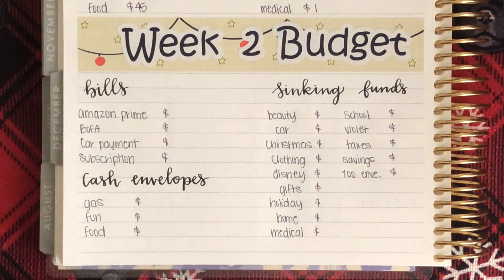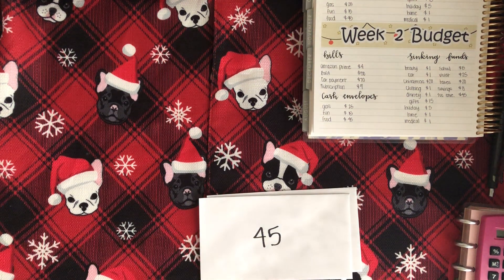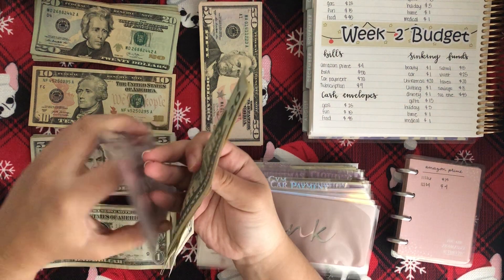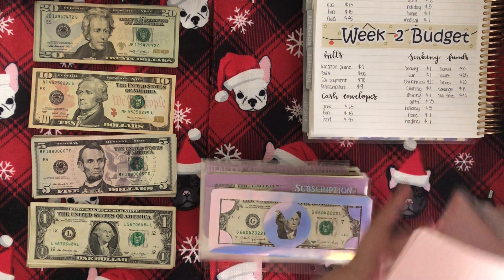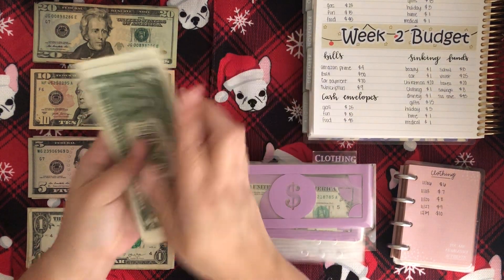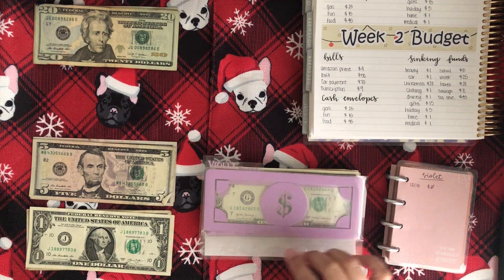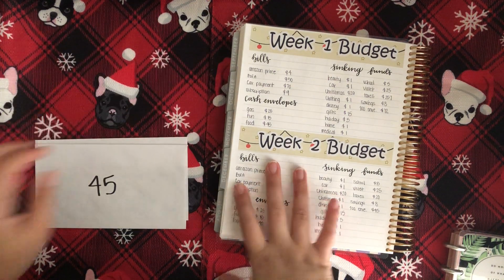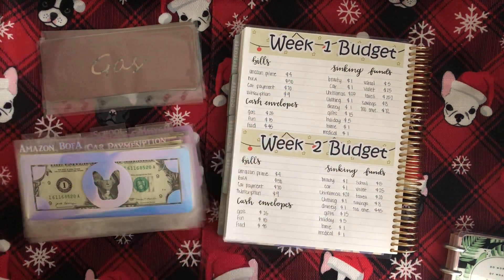December CASH ENVELOPE STUFFING + sinking funds | self-employed income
Disregard keywords: cash envelope stuffing, cash stuffing, Dave Ramsey, Dave Ramsey budget, budget with me, cash envelopes, cash system, cash budgeting, budget with amanda, Romina rossa, Romina Vasquez, savings, sinking funds, stuffing my sinking funds, bills, money, vinyl cash envelopes, Etsy coupon, Etsy shop owner, 20% off sale, college budget, low income budget, inconsistent income, young budgeter, 22 year old budgeter, debt free community.